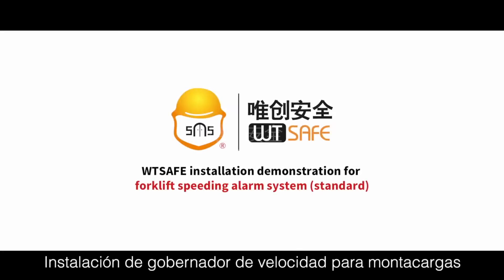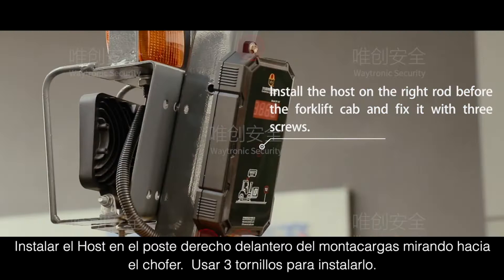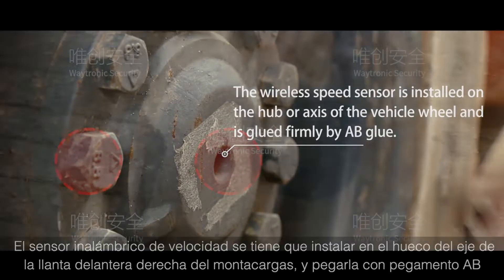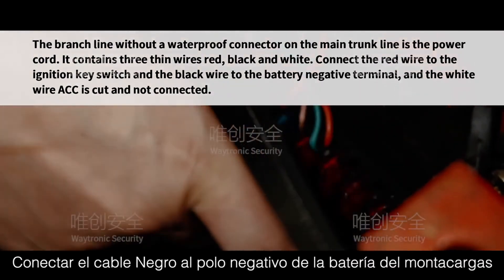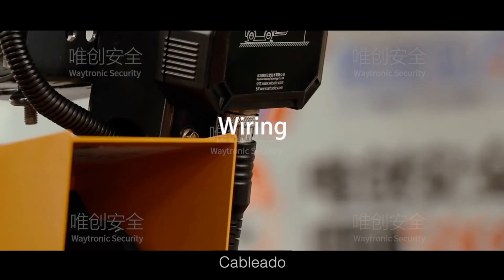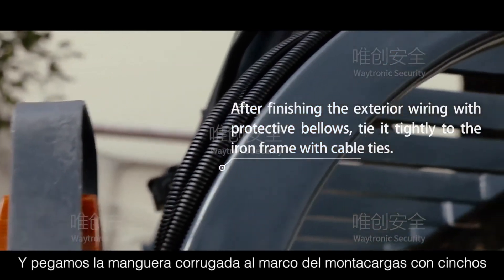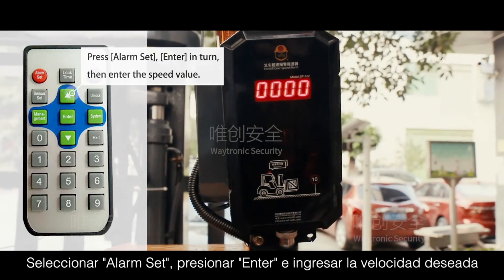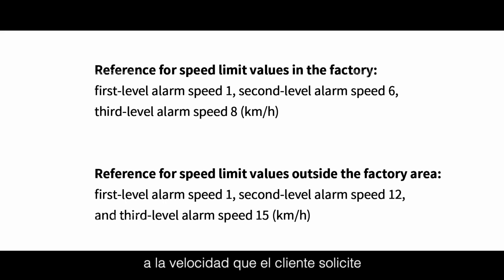Instalacion del sistema de alarma de velocidad para montacargas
Forklift speed limit video de instalación
Video de instalación de alarma de exceso de velocidad para montacargas
Alarma de exceso de velocidad para montacargas
Gestión de velocidad
Seguridad para carretillas elevadoras